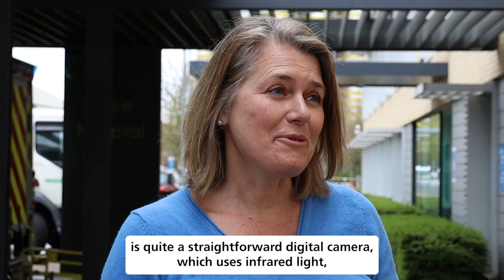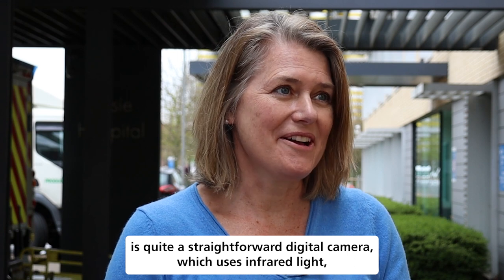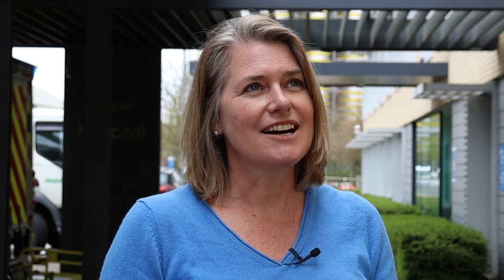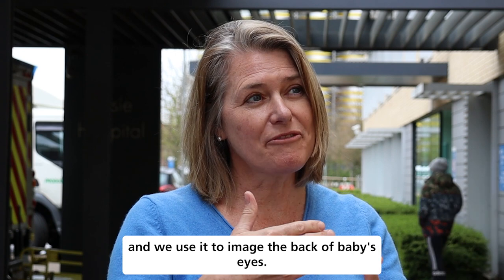Louise Allen - Neocam | CUH